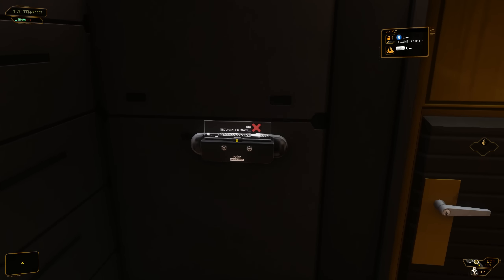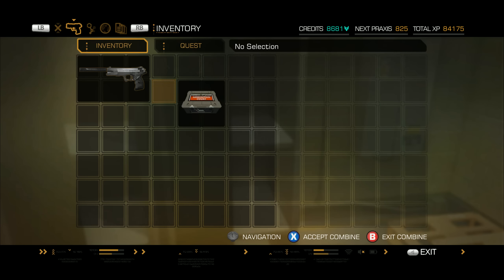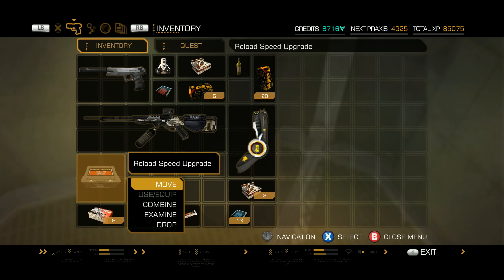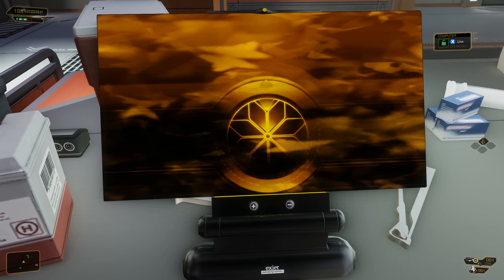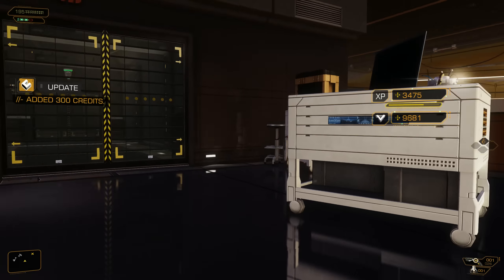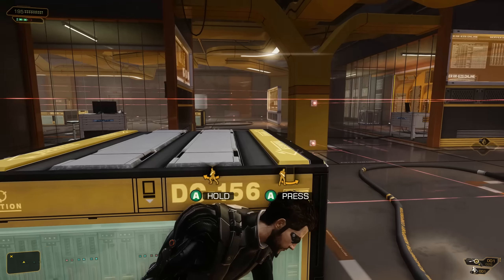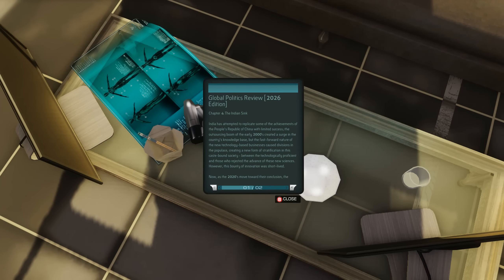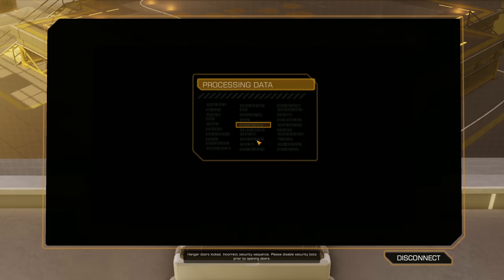Deus Ex: Human Revolution (DC) Ghost Walkthrough (Give Me Deus Ex) Part 16 - Tai Yong Medical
This walkthrough will show you how to Stealth Ghost every section in Deus Ex Human Revolution on the hardest difficulty Give Me Deus Ex using the ENB Graphics Mod to show how beautiful the game can look. Enjoy!!

Deus Ex: Human Revolution is a cyberpunk-themed first-person action role-playing stealth video game developed by Eidos Montreal and published by Square Enix, which also produced the game's CGI sequences. Originally released in August 2011 for PC, PlayStation 3 and Xbox 360, it is the third game in the Deus Ex series, and a prequel to the original game released in 2000] An OS X version, Deus Ex: Human Revolution Ultimate Edition, was released on April 26, 2012 by Feral Interactive; it includes the original game and The Missing Link downloadable content. An improved version of the game for PC and consoles, including a Wii U version, was released on October 22, 2013 as Deus Ex: Human Revolution Director's Cut. Feral Interactive released the OS X version of Director's Cut on April 15, 2014. The Director's Cut includes The Missing Link as part of the main plot. Microsoft added both versions of the game (including the Director's Cut edition added on May 10, 2016) to the list of Xbox 360 games compatible with Xbox One on December 17, 2015.

The game is set in 2027, 25 years before the first game and 45 years before the second game, at a time when multinational corporations have grown in power beyond the control of national governments. The game follows Adam Jensen, the newly hired security manager at Sarif Industries, a growing biotechnology firm. After terrorists brutally attack Sarif's Detroit-based headquarters, the mortally wounded Jensen is forced to undergo radical life-saving surgeries that replace large areas of his body with advanced prostheses and internal organ systems. Returning to work, he becomes embroiled in the global politics of the human enhancement movement in the search for those responsible for the attack. Central themes to the game are the rise of corporations in globalization, espionage, human survival, poverty, and the ethics of advancing humans with artificial replacements for body parts.